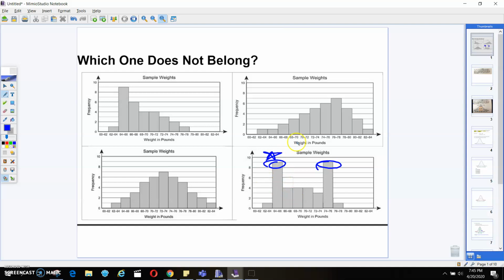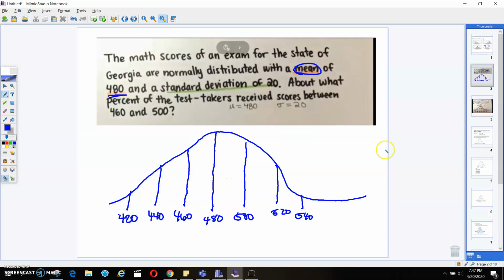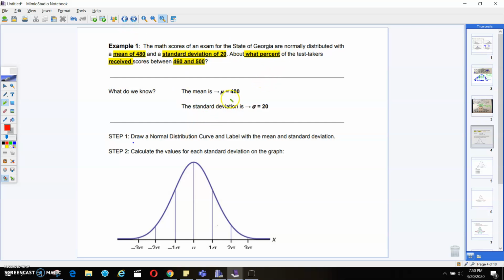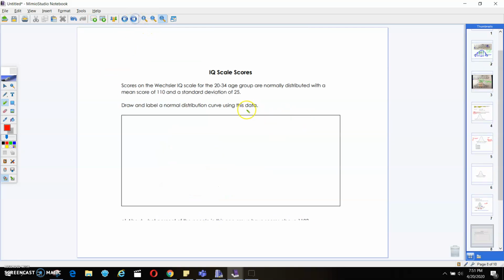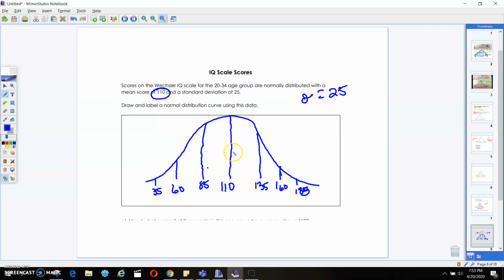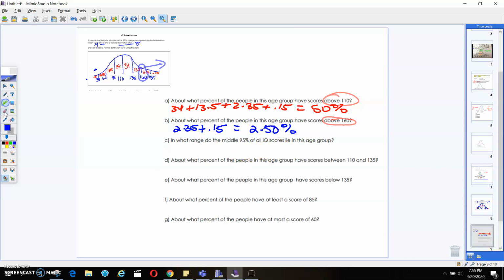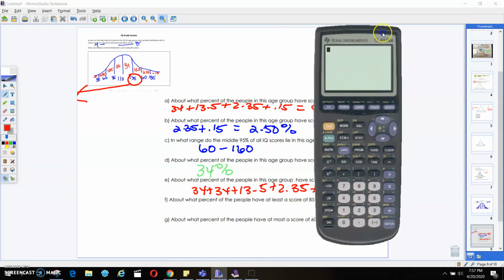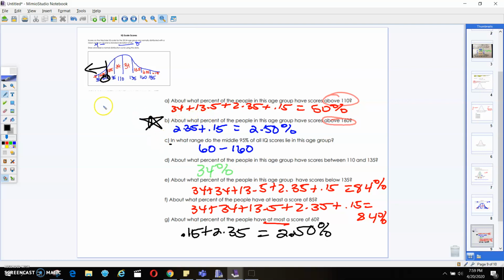Live session 4/20 emmons